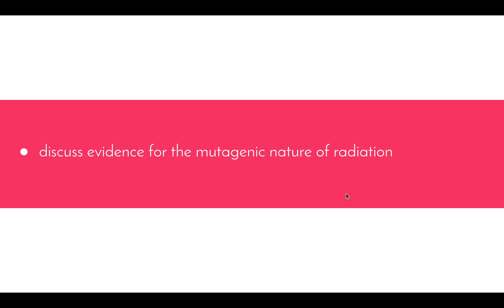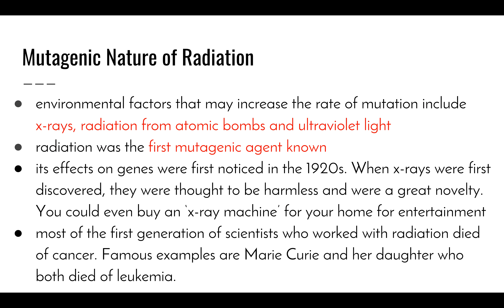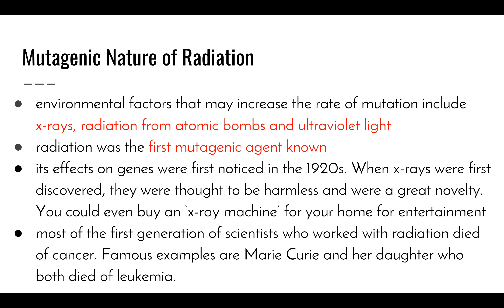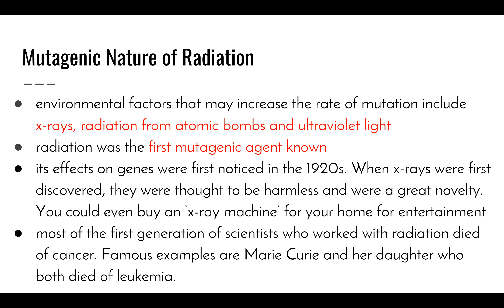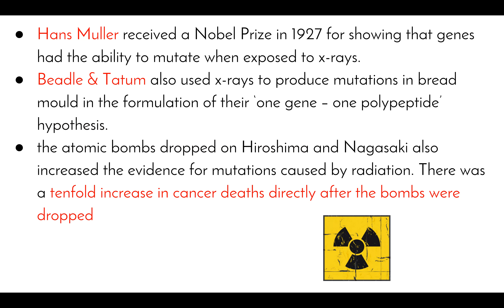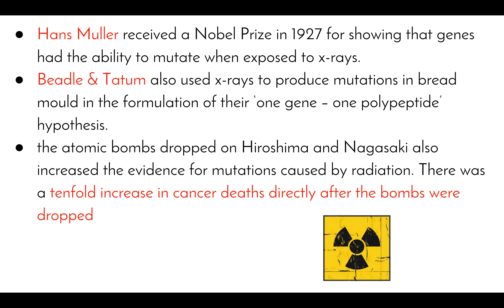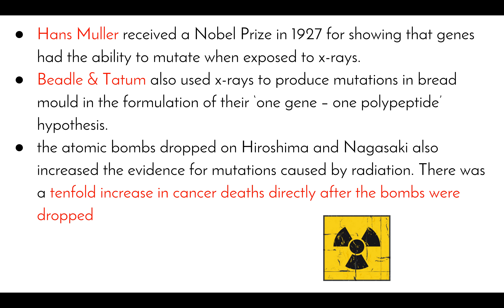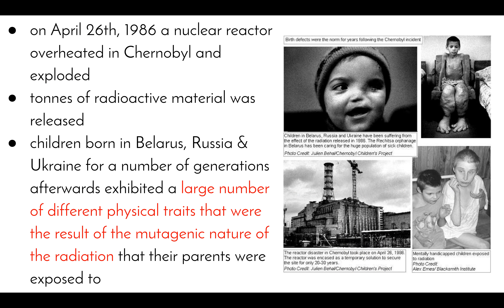Blueprint of Life - 9.3.4.v) - Mutagenic Nature of Radiation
This video addresses the following dot points from the 'Blueprint of Life' syllabus:

- discuss evidence for the mutagenic nature of radiation